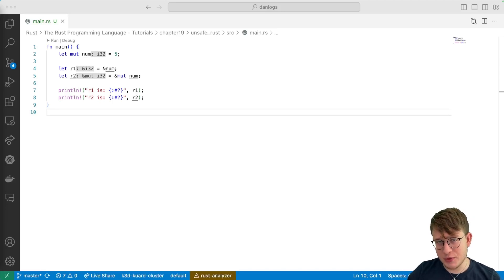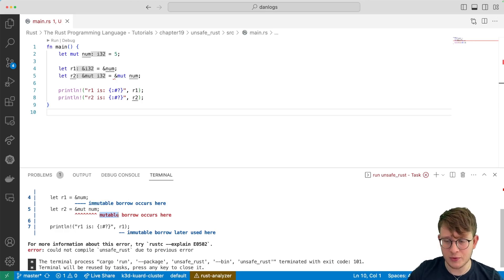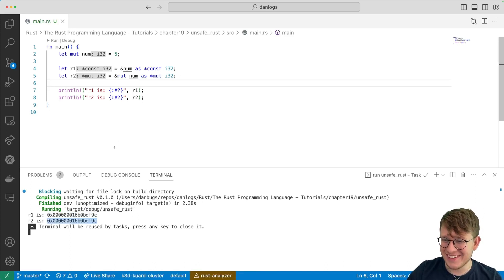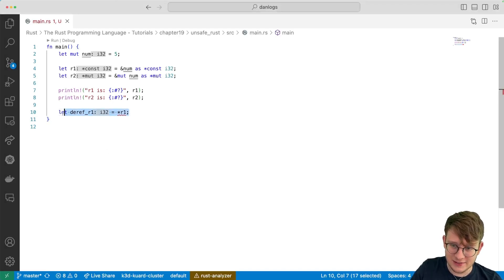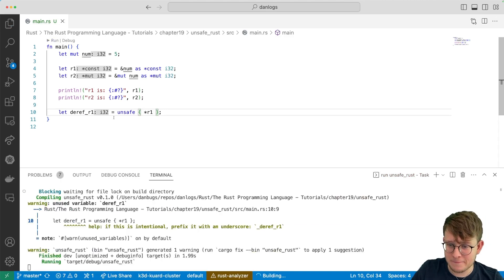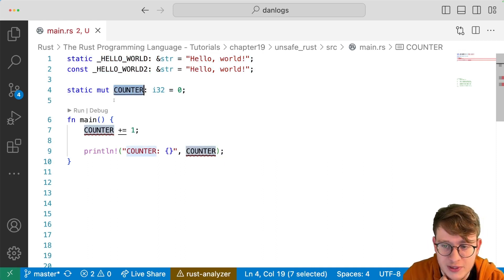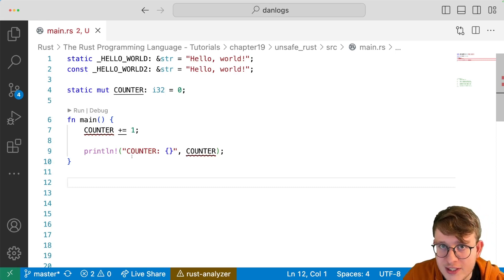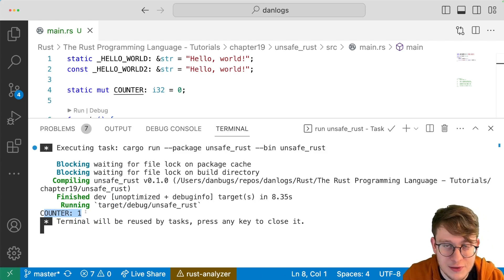Unsafe - Rust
00:00:00 Introduction
00:00:31 Raw Pointers
00:02:58 Dereferencing Raw Pointers
00:04:12 static mut
00:06:26 Conclusion